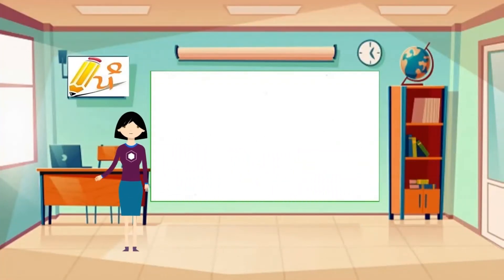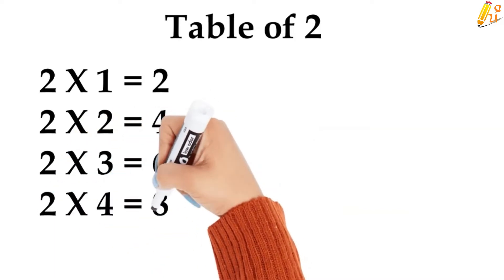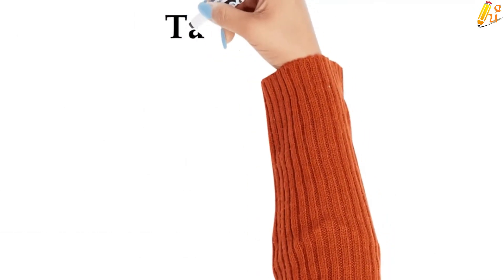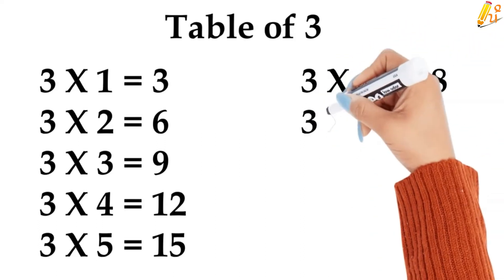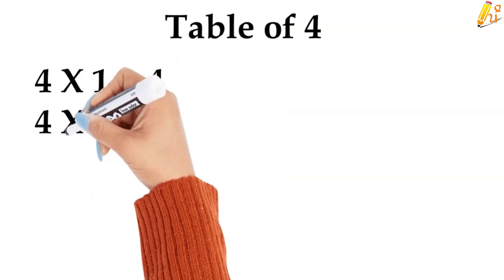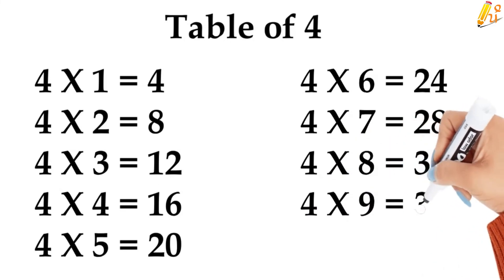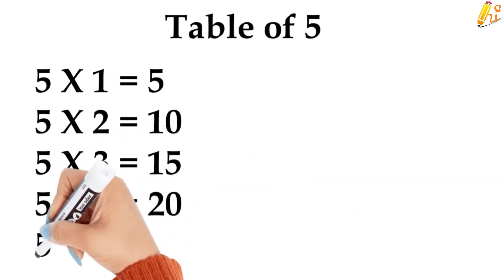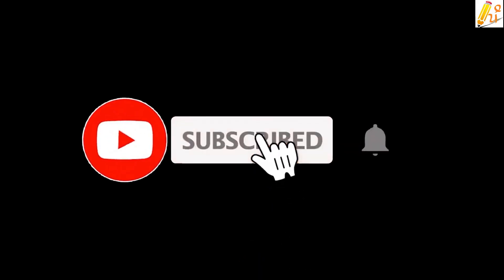Learn Multiplication Table of 2 to 5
2 3 4 5 tables
Math tables
Math's Table |
2 se 5 ka table |
Table of 2 to 20 |
Rhythmic Table of Two to Five |
Learn Multiplication Table of 2 to 20 |
Padho Punjab